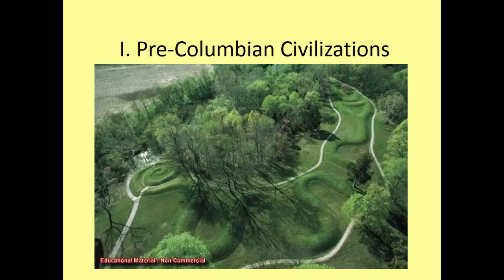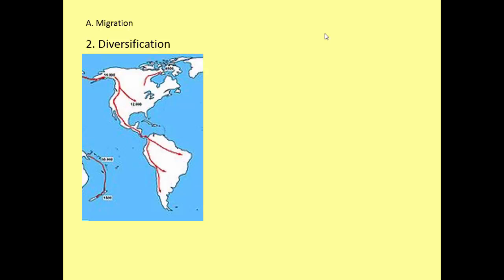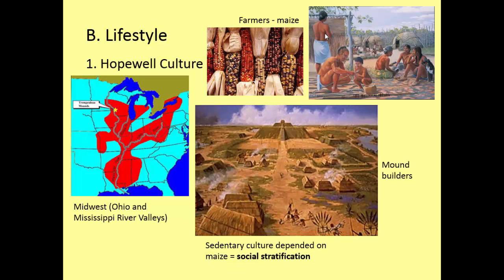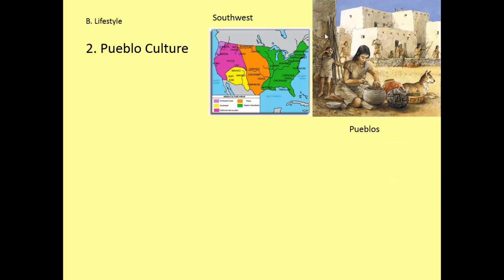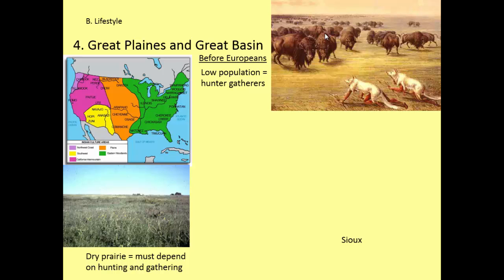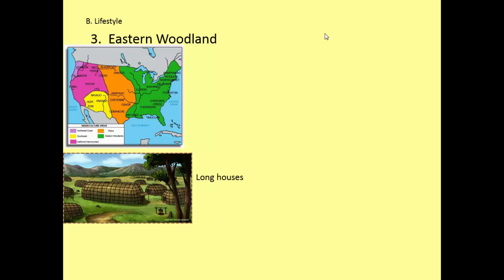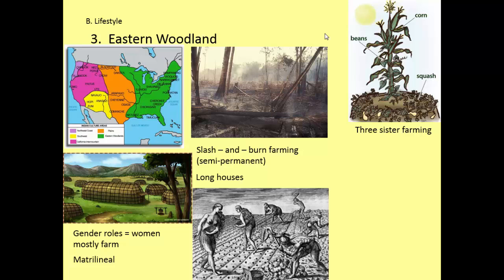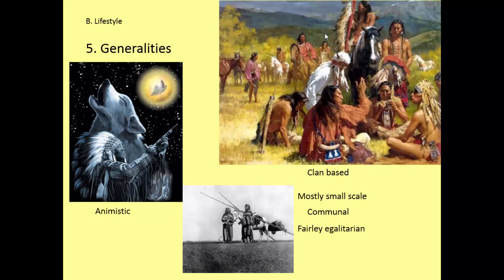Pre-Columbian Native Americans